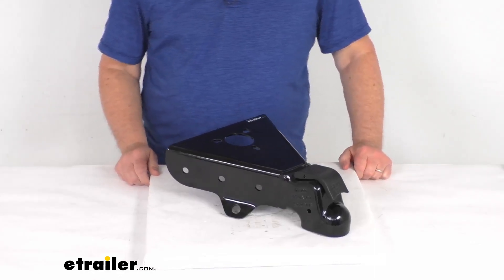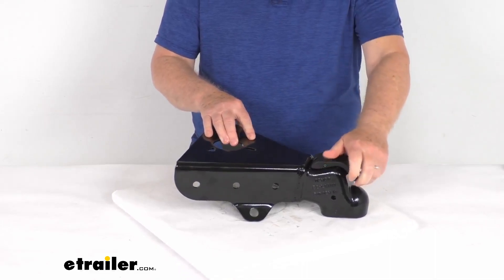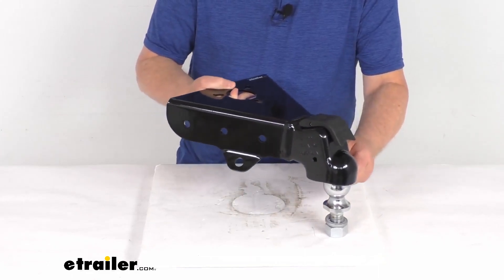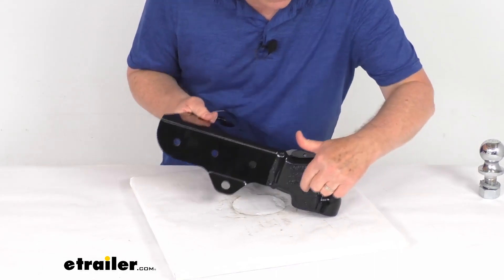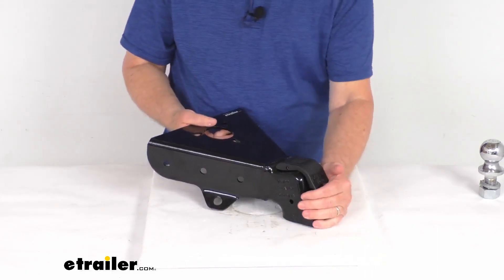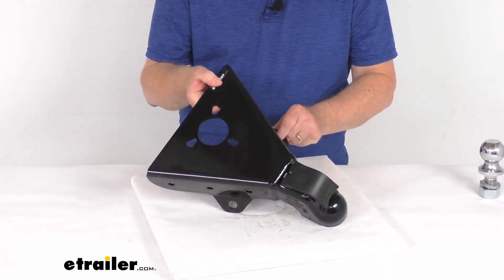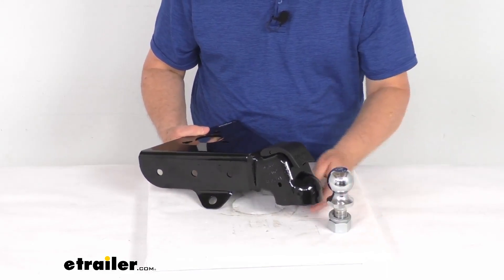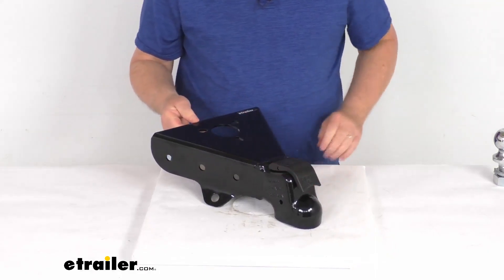etrailer | Demco Cast Head Coupler w/ Jack Hole Spec Review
Hello, everybody. This is Jeff at etrailer.com.  Today we're gonna take a look at this Demco EZ latch A-frame coupler for a two-inch ball.  It has a 10,000 pound weight capacity.  Now, this A-frame coupler will let you hook up your trailer to your tow vehicle, provides the connection point for a two-inch hitch ball, and this coupler uses the nice EZ latch mechanism, has a corrosion-proof composite latch handle here.  It ensures simple, secure hookup and disconnect.

And what's nice about this EZ latch mechanism besides being low profile, you can see it doesn't get in the way of anything, it lets you hook up the latch when it's in the closed position like it is now.  All you have to do is just drop this coupler over the hitch ball and the latch will snap into place.  I wanted to show you how that happens.  Here's a two-inch hitch ball that it'll click onto.  And just to show you, all you do is put the coupler over there and with the weight push down on it, you can see, and with it in the closed position, it latches into place and you're all ready to go and it is all locked.

To remove it, all you have to do is raise the latch up just like that and it'll move easily from the ball.  Now, the latch itself can be locked in the closed position by using a coupler latch lock.  Basically, there's a hole right here that goes all the way through and the coupler latch lock will keep others from releasing the trailer once it's hooked up.  The diameter of that hole, the lock pin hole is 5/16 of an inch and the minimum span, which means the distance here needed when you buy a pin lock, is 2-1/2 inches.  And basically that would just go through there, lock into place, and it'll keep anybody from opening it and removing it from your hitch ball.

Now, this is a nice sturdy steel construction.  You can see it has a black powder coat finish on it to resist corrosion.  And if you notice on each side over here and right over here, that includes the safety chain anchors.  This is a bolt-on installation.  You can see the bolt holes here on the side.

It is designed to bolt to your trailer frame.  The distance between these bolt holes center to center is three inches.  Also on the very top if you notice, it has the round cutout, which you'll fit round jacks with a 2-1/4 inch diameter outer tube.  So basically your jack will go right in there.  The bolt pattern is a standard mounting bolt pattern.  Basically the distance between those mounting holes center to center is 3-/14 inches.  Specs on this again, the application is for A-frame trailers.  The ball size it fits on is two inch diameter and the weight capacity is 10,000 pounds.  But again, just to show you how this will drop into place, put it on the hitch ball, just like that, it locks onto it.  You're all ready to go.  And to remove it, just lift the latch up and remove it from the ball.  Simple as that.  But that should do it for the review on this Demco EZ latch A-frame coupler for a two-inch hitch ball.  It has a 10,000 pound weight capacity.